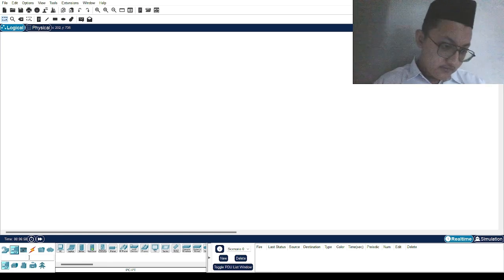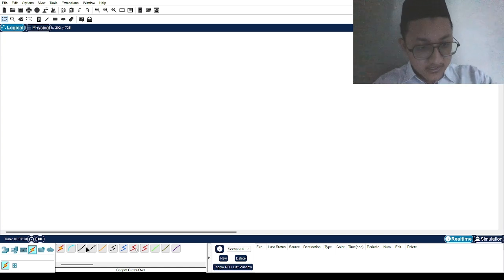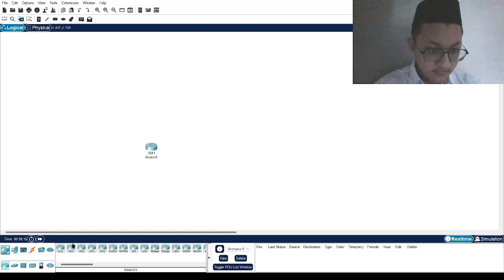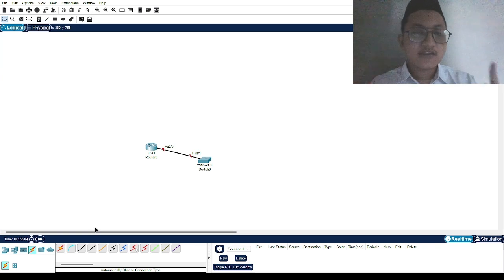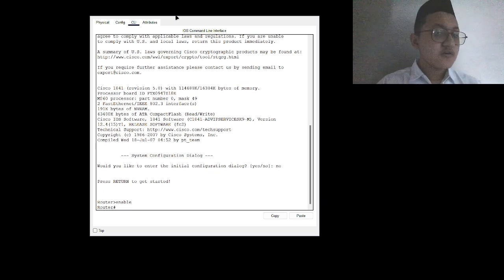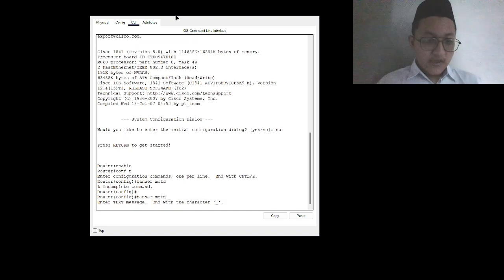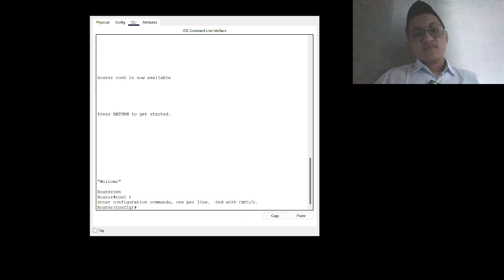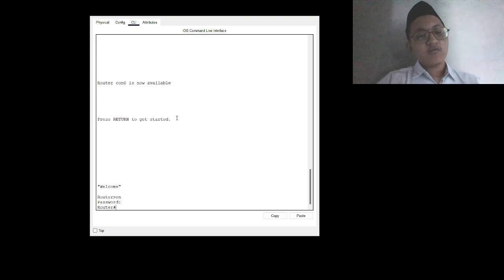IT Tutorial Basic Configuration of Cisco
Video ini menjelaskan tentang tutorial basic dari cisco CCNA menggunakan CPT cisco packet tracer dengan config dasar yaitu massage of the day (motd), adding ip address, dan hostname.